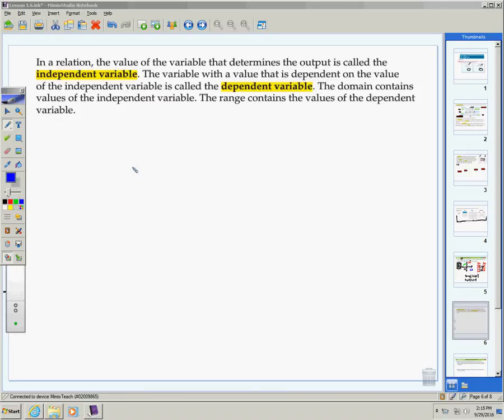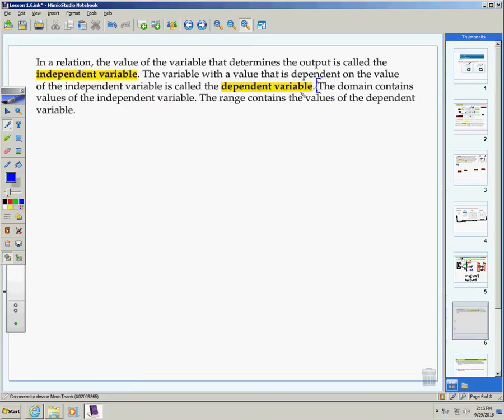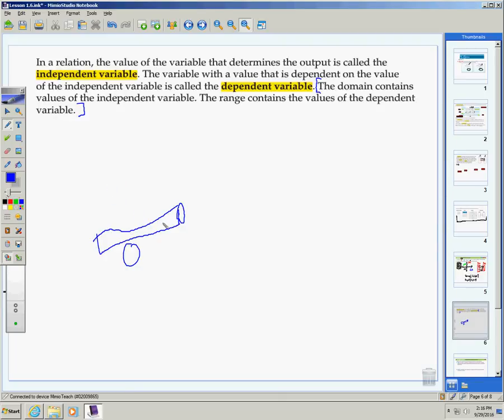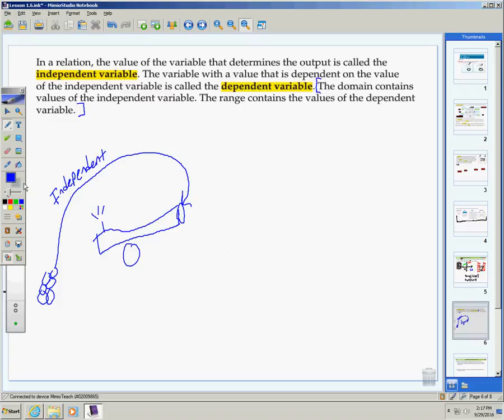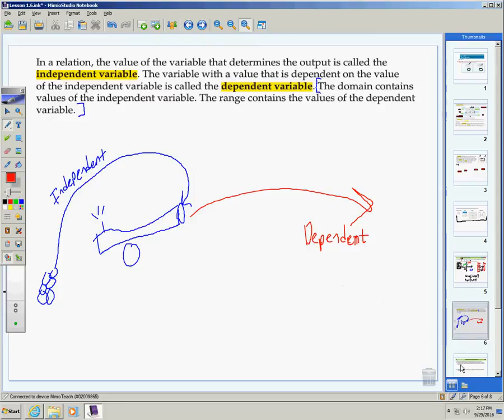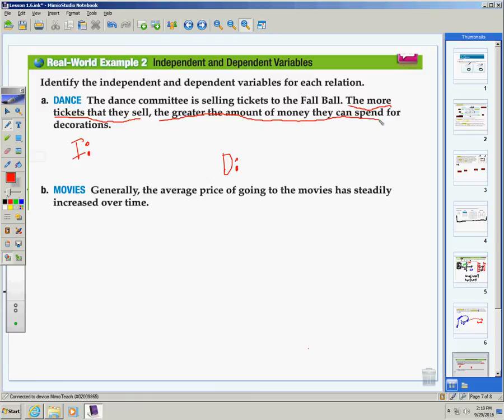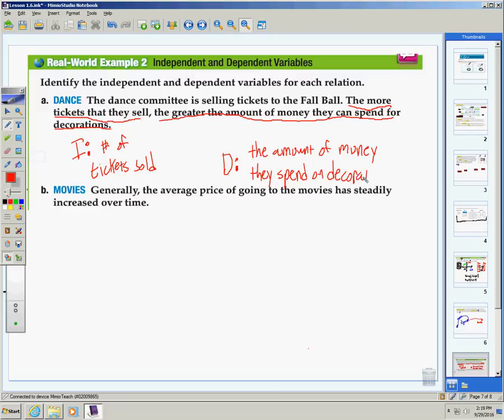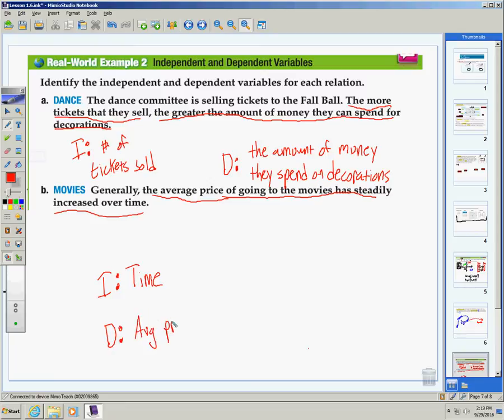Lesson 1.6 Example 2